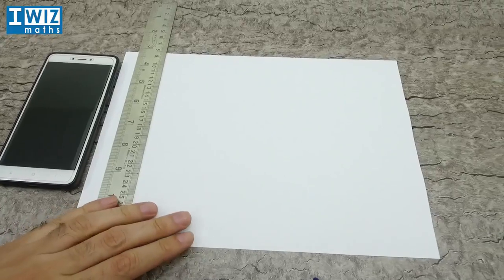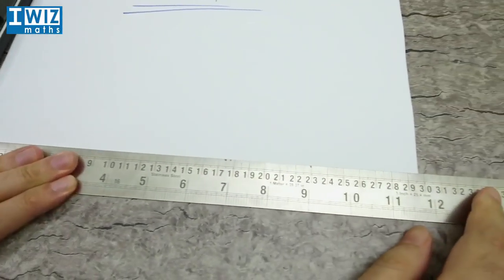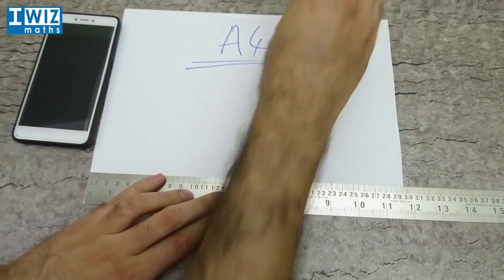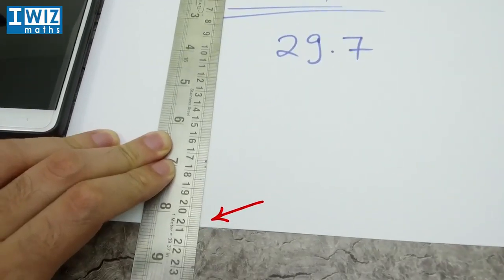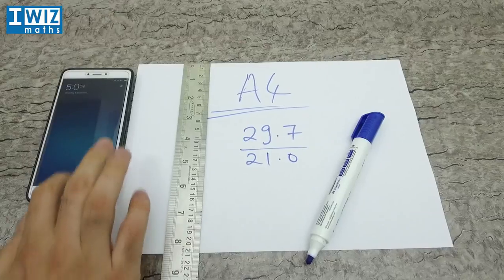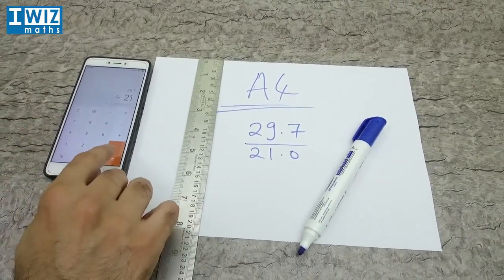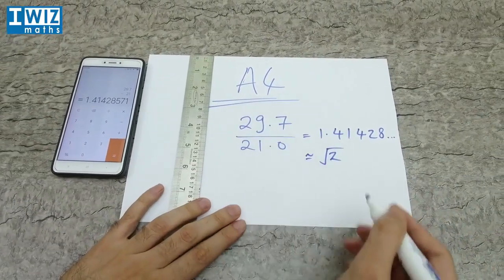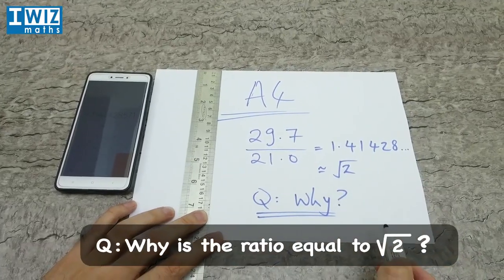Square root of 2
What is the square root of 2? How do you find the square root of 2??